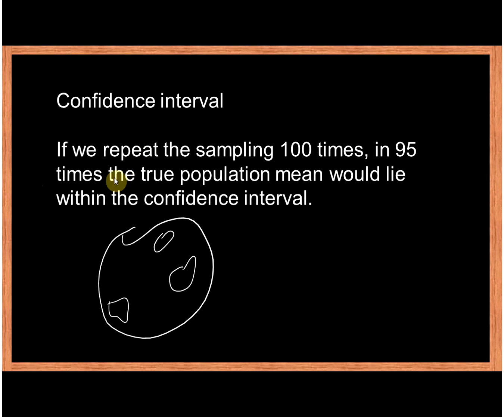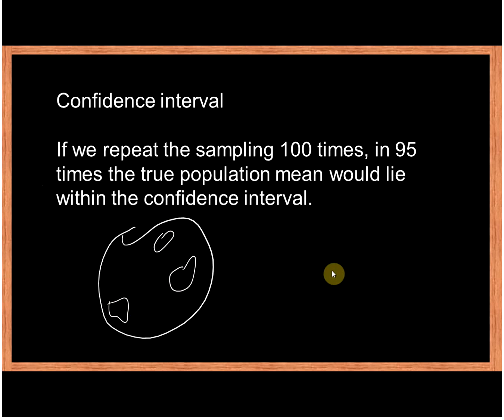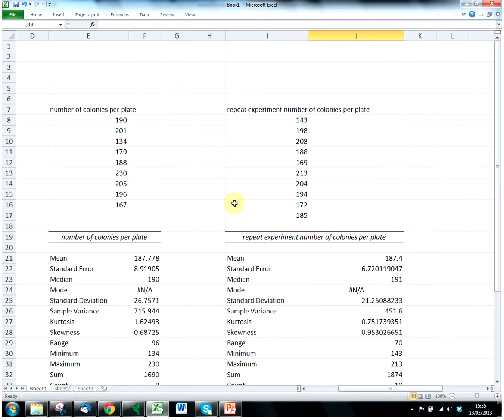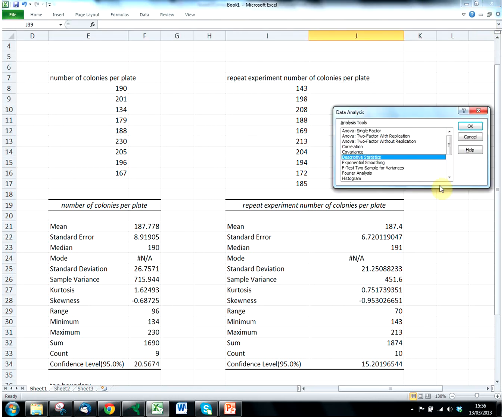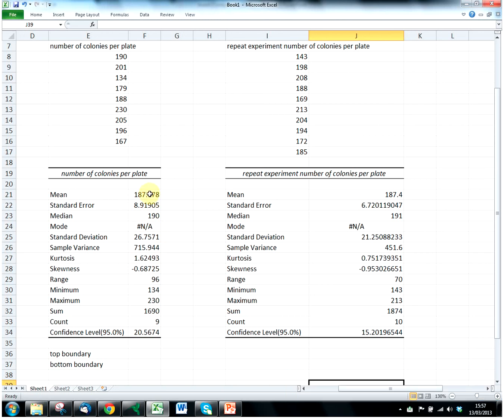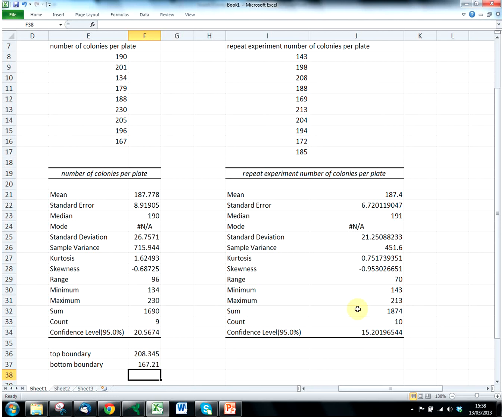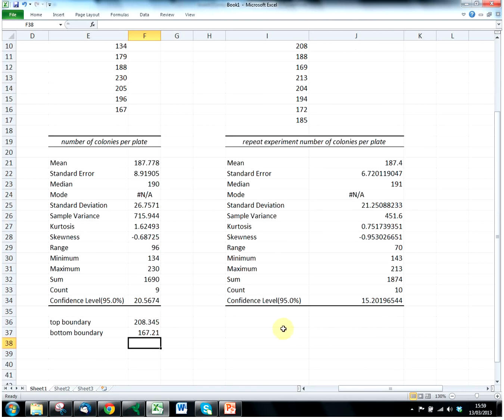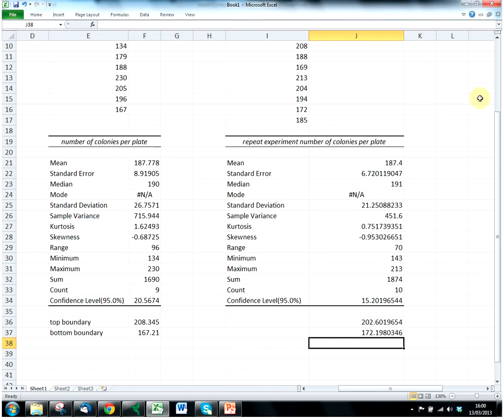Confidence interval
What is the confidence interval of a sample